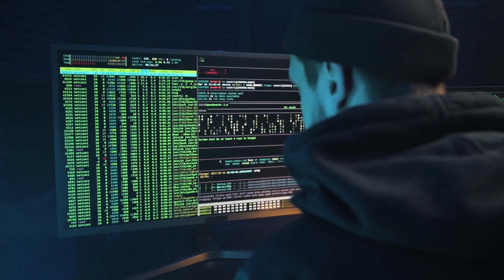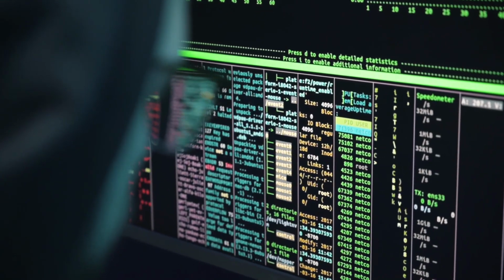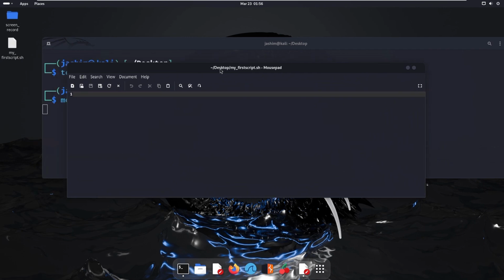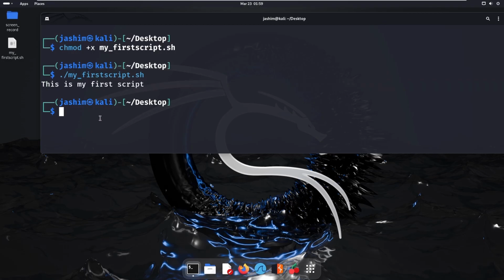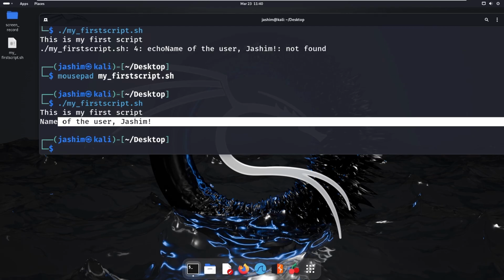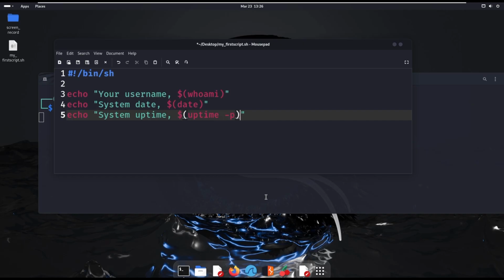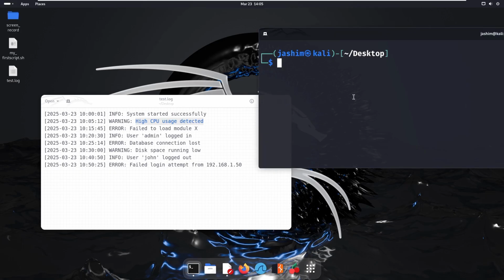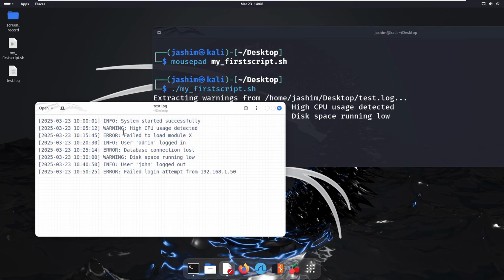Shell Scripting for Cybersecurity: Automate Hacking & Defense Tasks!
Shell scripting is a powerful skill for cybersecurity professionals, helping automate tasks, analyze logs, and secure systems. In this video, we dive into shell scripting for cybersecurity, covering the basics of shell scripting in Linux, how to write a basic shell script in Linux, and the role of bash scripting in automating security tasks. Whether you're a beginner or an experienced user, this shell scripting tutorial will enhance your Linux skills.

If you're new to scripting, don't worry! We’ll guide you through a Linux shell scripting tutorial, where you’ll learn the fundamentals, including using shell variables, writing structured scripts, and understanding why shell scripting is necessary for security professionals. This knowledge is crucial for log analysis, penetration testing, and system administration.

For those looking to take their skills further, this video also introduces scripting languages for beginners, focusing on bash scripting in Linux and its applications in security. If you're interested in automation, penetration testing, or even ethical hacking, understanding shell scripting basics can significantly boost your capabilities in managing and protecting systems.

We also have a special segment for Bengali speakers! If you’re searching for a shell scripting Bangla tutorial, this video will help you grasp key concepts in your native language. Learning Linux shell scripting has never been easier, and we break it down step by step to ensure clarity for both beginners and advanced users.

By the end of this video, you’ll understand why shell scripting is essential for cybersecurity, how to use bash scripting for security automation, and how to write efficient scripts for log analysis and system protection.

00:00 what is linux scripting?
02:52 What is Shell Scripting
03:20 Keyfeatures of Shell scripting
03:39 How to write and execute shell scripting
07:21 What is Bash Scripting
07:40 How to start and stop service in linux
07:49 Keyfeatures of bash scripting
08:09 linux scripting and use of variables
10:53 How to call system commands in shell scripting
14:18 Log analysis to use linux shell script.
16:00 Why scripting is important for cybersecurity analyst.